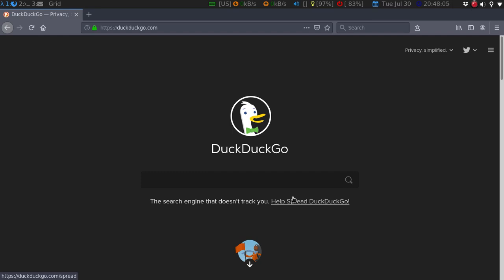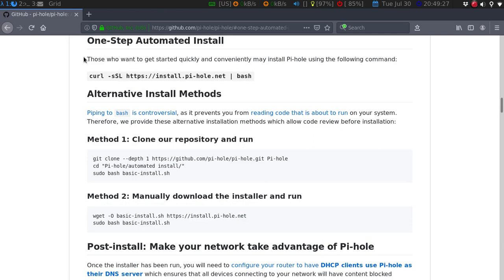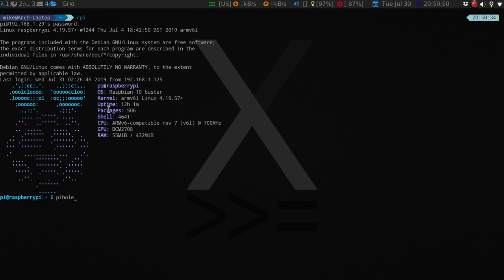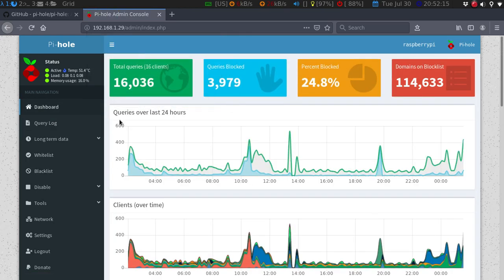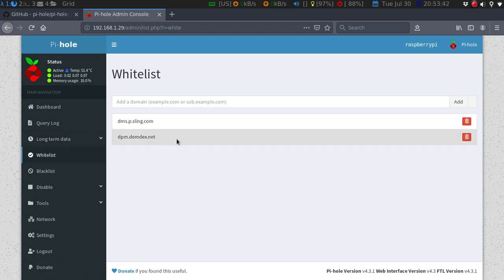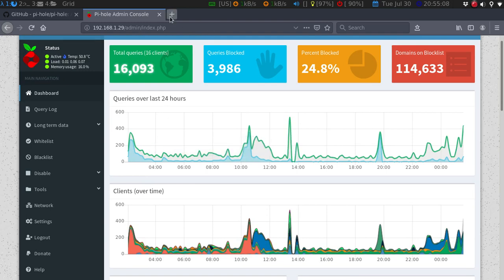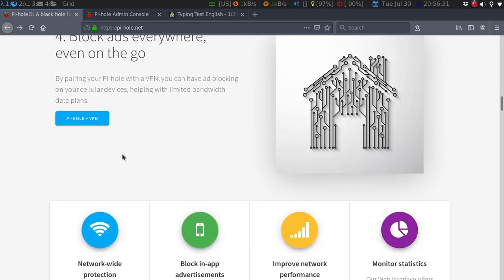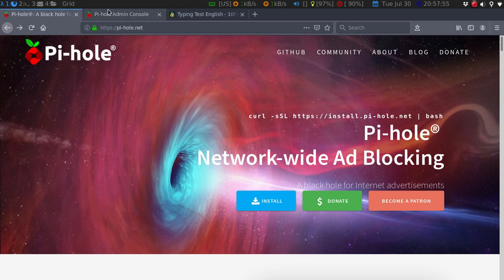A quick look at Pi Hole